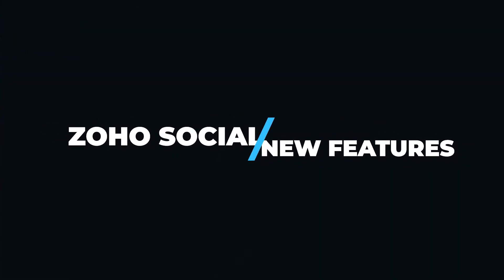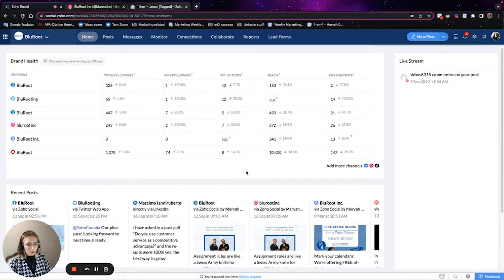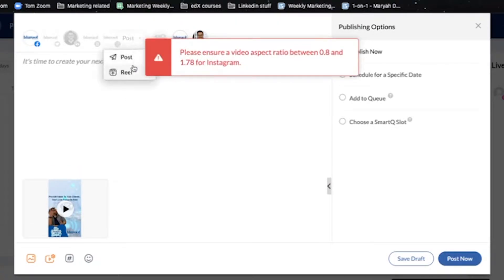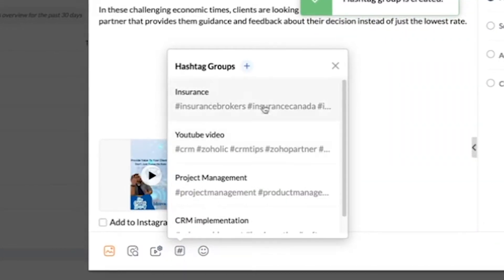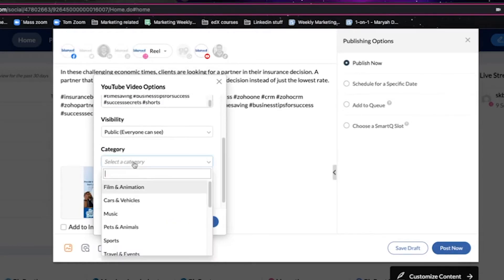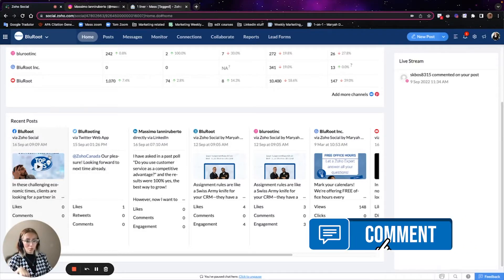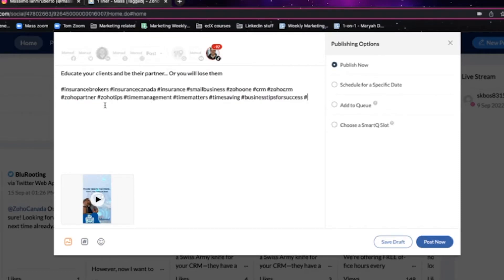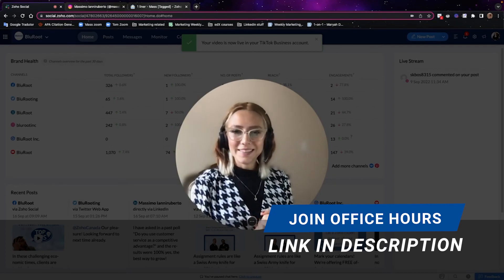How to Post TikTok, Instagram Reels, Youtube Shorts + Hashtag Groups in Zoho Social | NEW FEATURES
Zoho Social has released many new features involving mobile videos such as Instagram Reels, Tiktok and Youtube Shorts. In this video I will walk you through:

00:00 - Introduction
00:53 - How to link your TikTok account
01:23 - How to post Instagram Reels using Zoho Social
02:04 - New hashtag group feature and how to use it
03:07 - How to post Youtube Shorts using Zoho Social
04:35 - How to post TikTok videos using Zoho Social